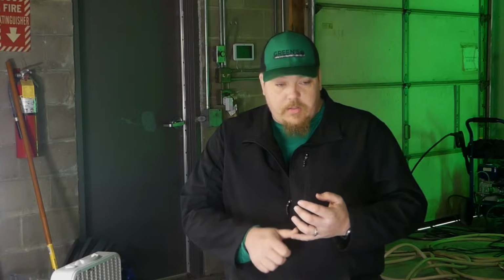TurfTalk Episode 13: Spring is here and soil temps are rising! 2022 Round 2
In this episode of turftalk, Matt & Casey discuss what to expect in our Round 2 application for all of our happylawn lawncare and pestcontrol clients. We focus on lawn care & pest control in the Central Indiana area to include the suburbs like Fishers, Carmel, Noblesville, Westfield, Zionsville, Brownsburg, Avon, Plainfield, Greenwood, McCordsville, Fortville.

Our lawn care program is results and customer service focused.  This is why we take time to educate our clients on the process, what to expect in the coming round and what care needs to be taken to ensure success.

If you are looking for a top notch, high performing lawn care or pest control company to achieve unbelievable results look no further than the turf experts at Green's Lawncare & Property Services.